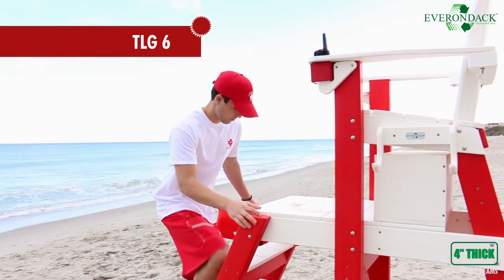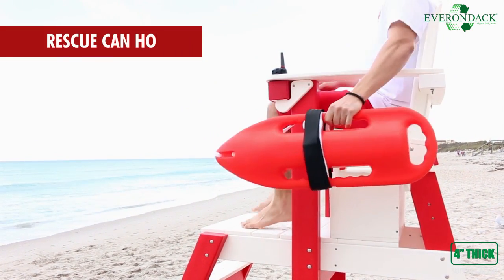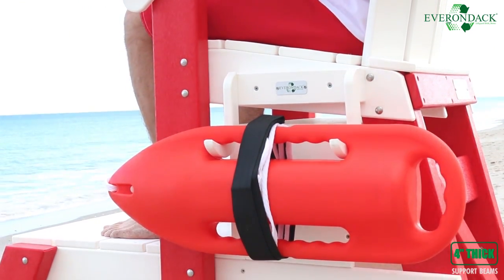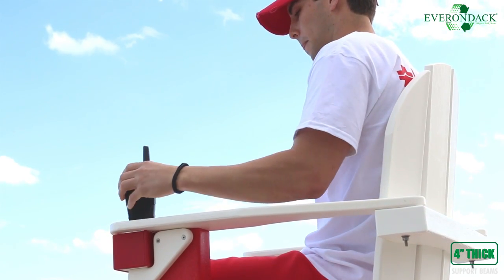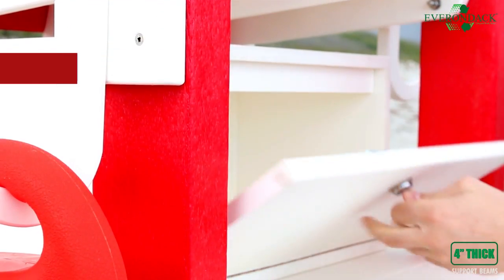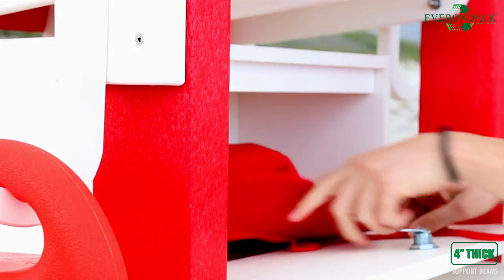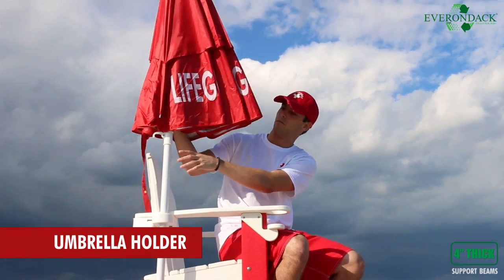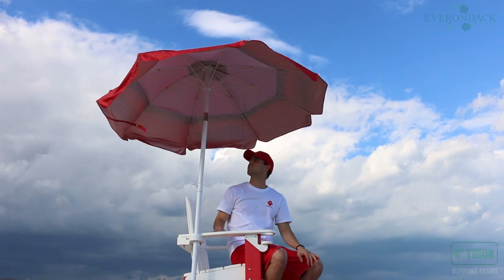EVERONDACK® PROSERIES™ TALL LIFEGUARD CHAIR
Description:
MAINTENANCE FREE - MADE FROM RECYCLED MILK CONTAINERS
Never needs painting or staining
No straps to replace
Will not rot, splinter or rust
Resistant to salt water
Leave out year round
All stainless steel fasteners
It floats - use it pool / beach side without worry
Sturdy construction - lasts for years
Tough, non-absorbent surface that cleans easily
Contoured design permits comfortable seating without a cushion
AND IT'S GOOD FOR THE ENVIRONMENT!
Non-slip surface on steps and platform
Includes:
Cup Holder
Umbrella Holder
Radio Holder
Rescue Can Rack
Quik Hook™
locking storage box
Available in:
White
Sand
Cedar
Green
Lifeguard Red/White
Dimensions:
72"L x 59"W x 85"H
Seat height: 64"
Platform height: 47"
Weight: 260 lbs.
Lifeguard Tough™ - Toughest lifeguard chairs on the market!
Exclusive ultra sturdy 4" thick lumber uprights and select cross beams
Lifeguard Built™ - Designed and handcrafted by lifeguards
Hurricane Resistech™